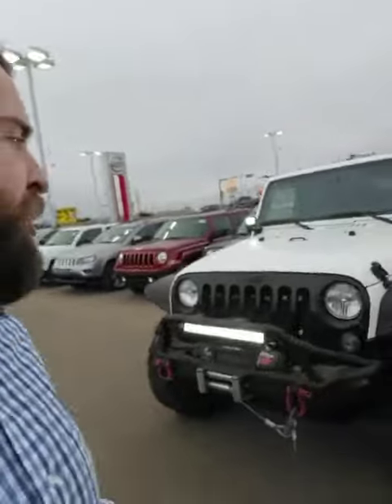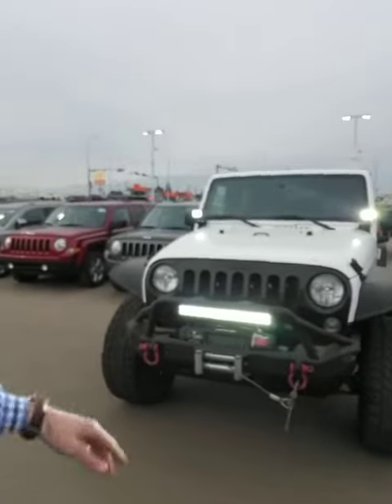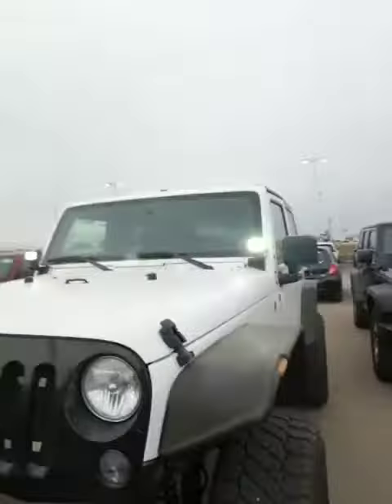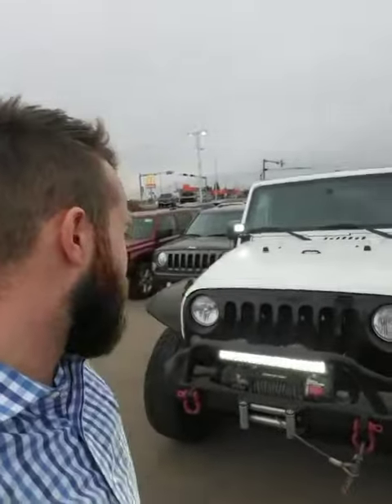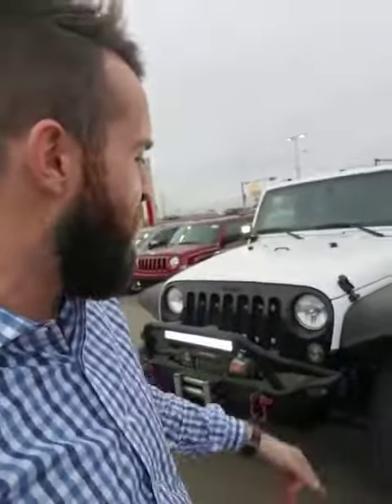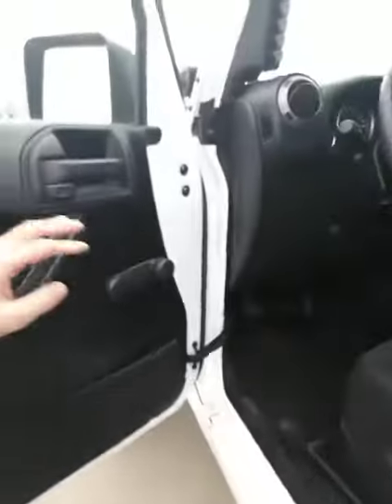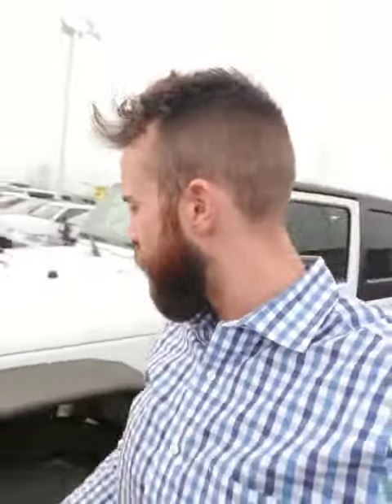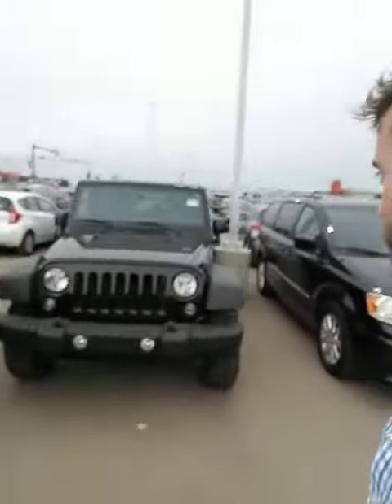Roberts sick lifted wrangler sport 4x4